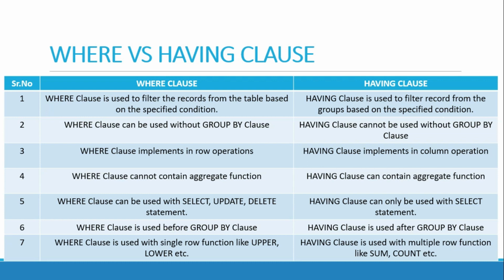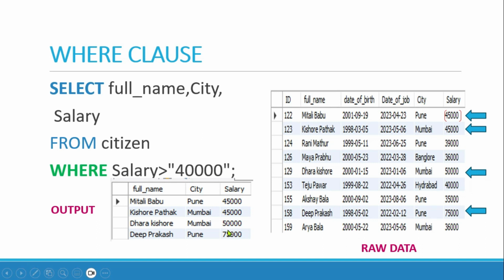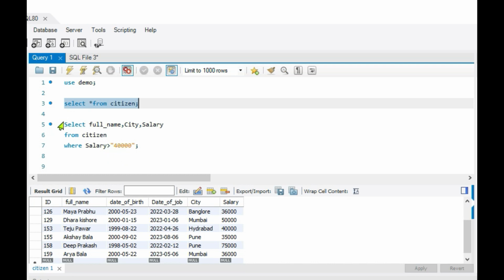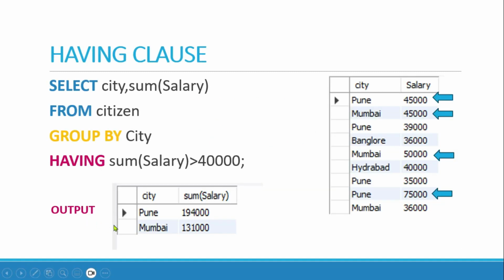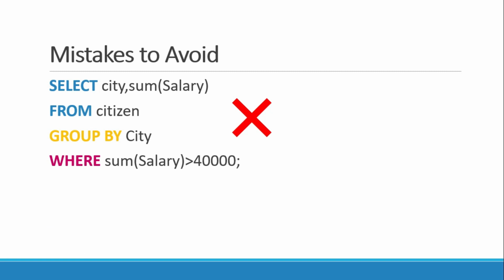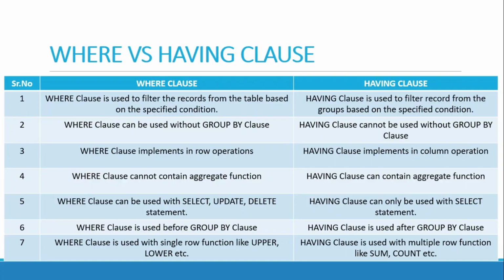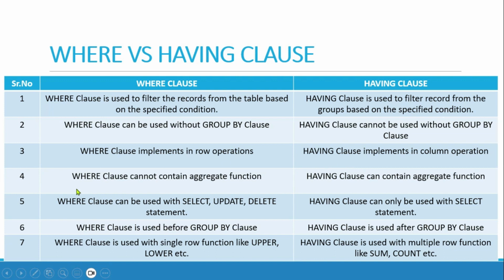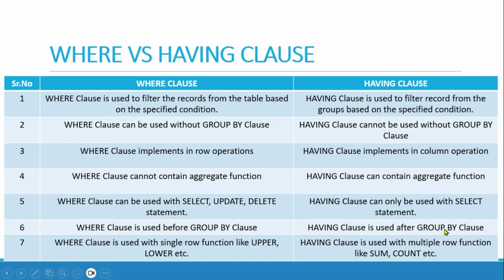SQL Interview Question: Where vs Having Clause Explained.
🚀 Master SQL Interview Questions: WHERE vs HAVING Explained

Are you gearing up for a SQL interview and feeling puzzled about the distinctions between the WHERE and HAVING clauses? Look no further!
 In this video, we dive deep into the nuances of these essential SQL concepts, helping you solidify your understanding and ace that SQL interview.